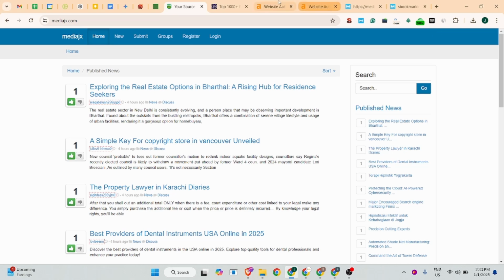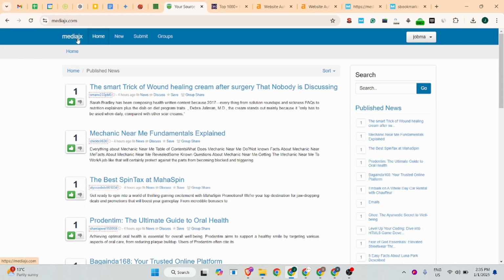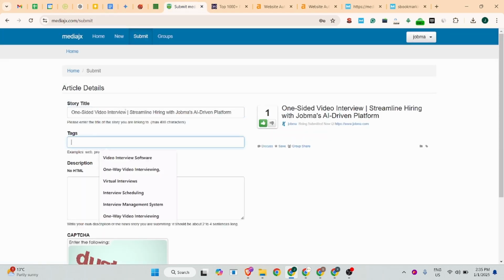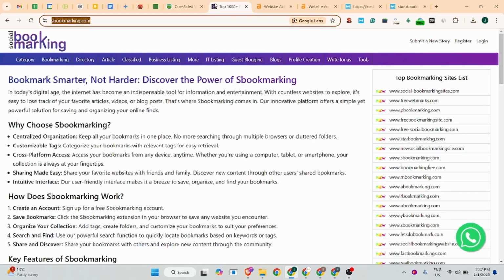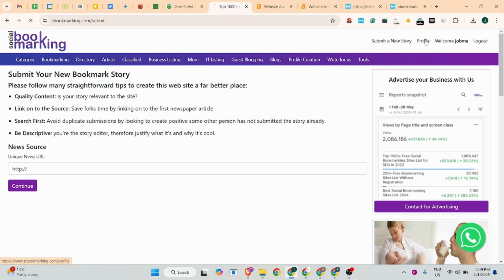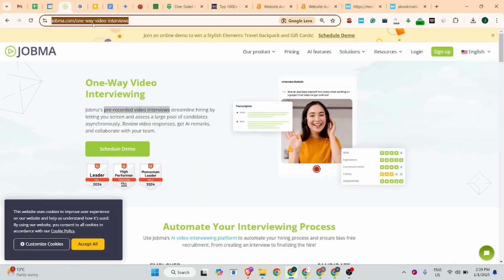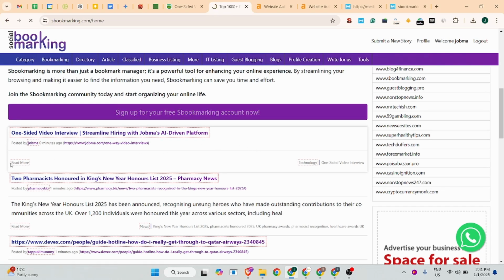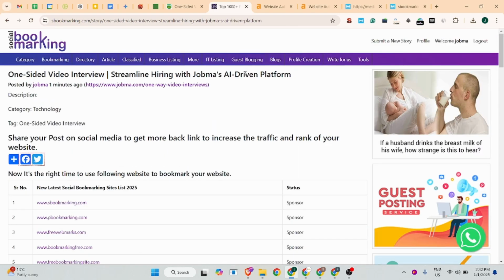2+ Instant Approved Do Follow Social Bookmarking Backlinks | Do Follow Social Submission Backlinks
Welcome to our latest video on social bookmarking! 🚀 In this video, we bring you a list of instant approval do-follow social bookmarking sites for 2024. These sites are perfect for enhancing your SEO strategy and boosting your website's visibility on search engines. Whether you're a blogger, marketer, or business owner, using social bookmarking sites can significantly improve your online presence.

1. High DA PA Social Submission Backlink Strategies
2. Effective Ways to Create Social Submission Backlinks
3. Step-by-Step Guide for Creating Dofollow Social Submission Backlinks
4. Dofollow  Backlink Building Techniques for High DA PA Sites
5. Top Methods to Get High DA PA Dofollow Social Submission Backlinks

🌟 Why use social bookmarking sites?

Increase your website traffic
Enhance your website's authority
Improve your search engine rankings
Gain more exposure for your content